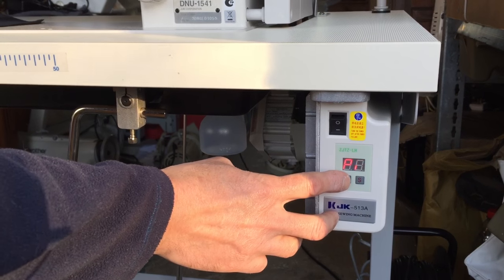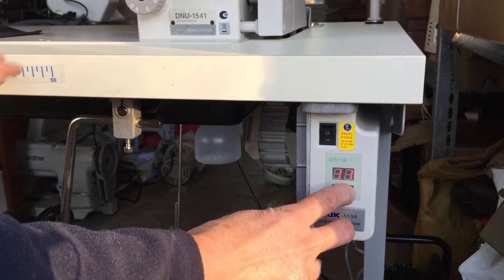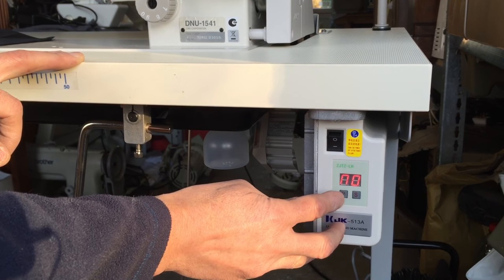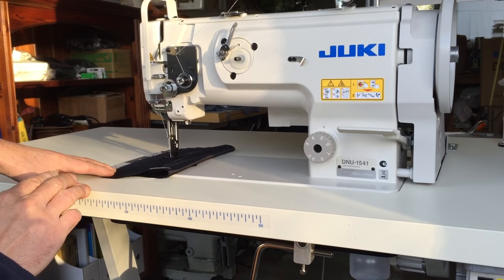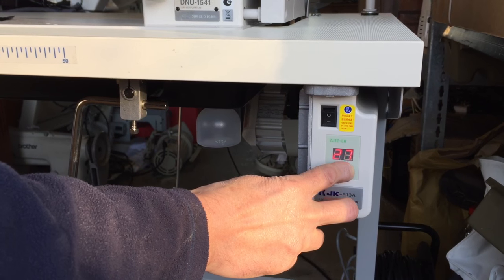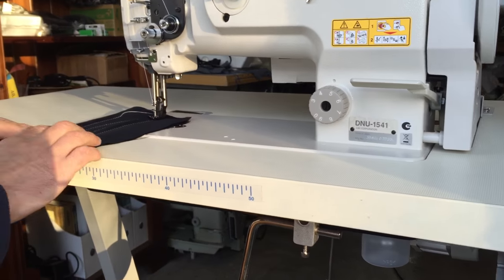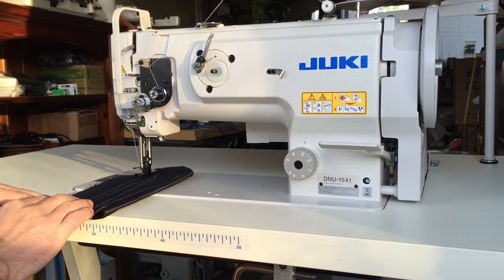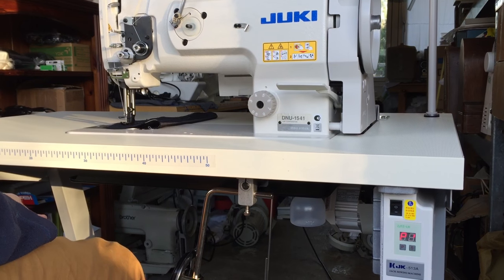Demonstrating how easy it is to use a Jack Energy Efficient Servo Motor on Industrial Sewing Machine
Mark from Cathedral Sewing Machines demonstrates the great control features a Jack Servo motor gives on a heavy duty industrial walking foot machine. Easy to adjust and great for control of sewing, especially on leather items.